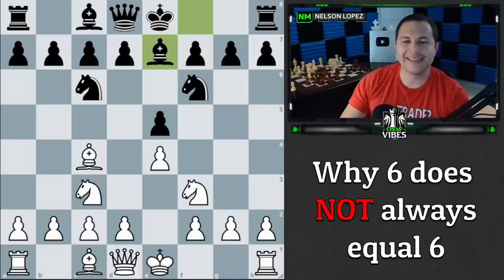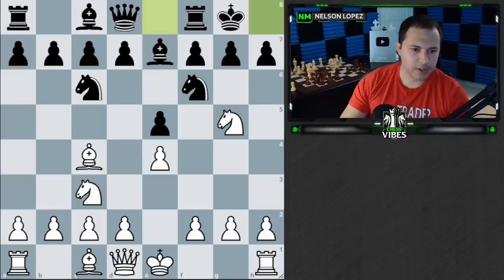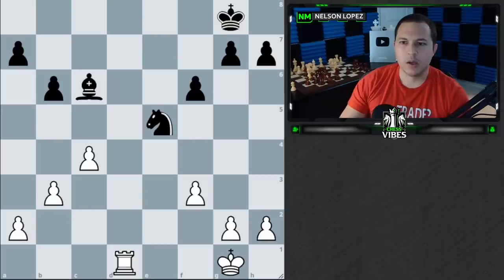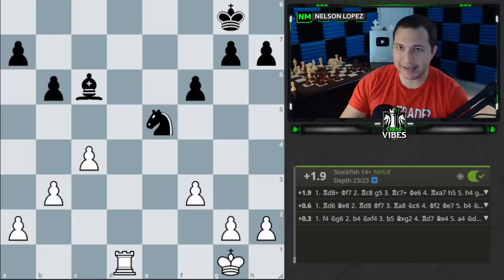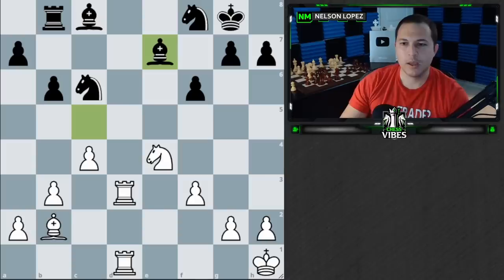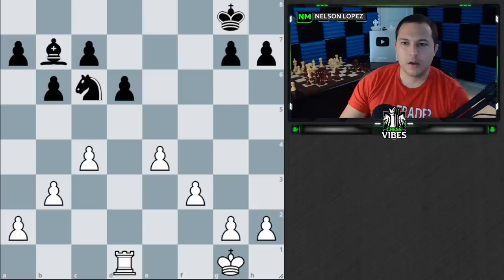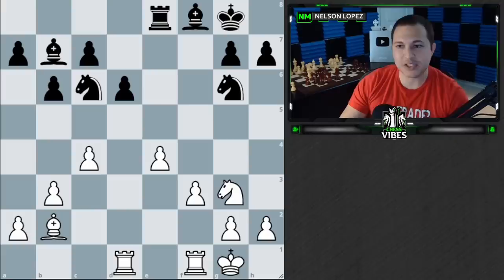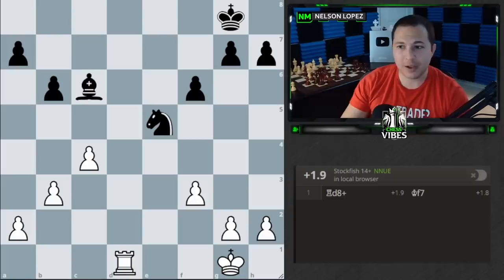Key Concepts About 2 Minor Pieces vs A Rook and Pawn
⚡ 229 Chess Skills Blueprint ⚡

✅ My Courses! ✅

👕 New Shirts! 👕